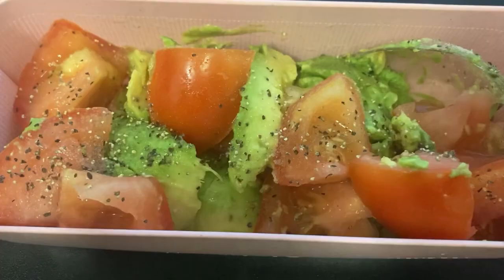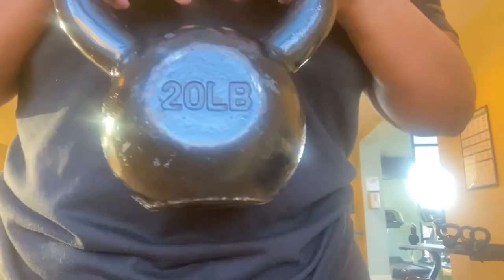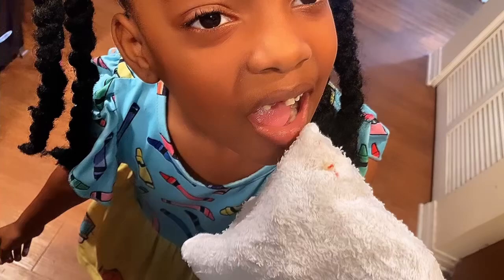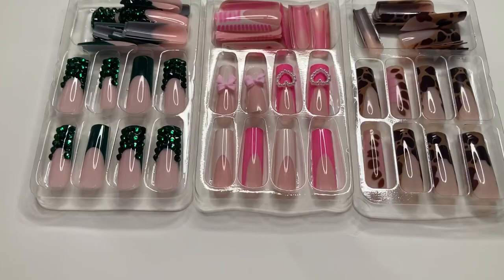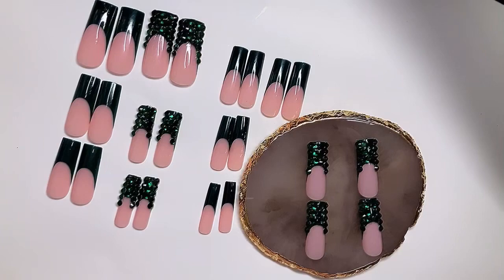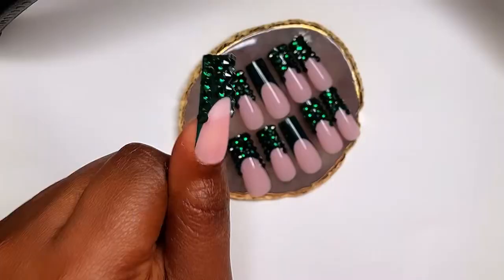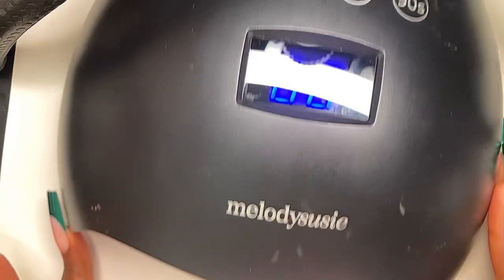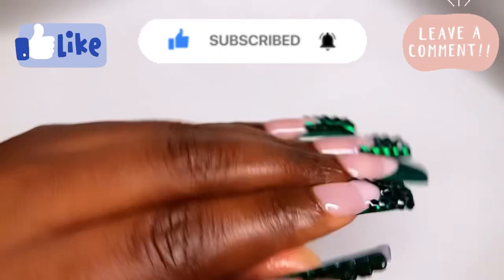Weekly vlog | What I eat in a day to un-big my back | workout routine |$1.56 Shein press on nails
I hope you all enjoyed this vlog Choc Nation! I scheduled this Vlog for Monday instead of Sunday in observance to the Easter holiday, but Vlogs are scheduled for every Sunday at 12 noon West Coast time. Links to nails in products below ⬇️
💅Green bling nails :
💅base coat/top coat: 2pcs 15ml Gel No Wipe Top Coat & Base Coat set , Shine Finish and Long Lasting
💅Nail glue : ￼Shein has it in stock!